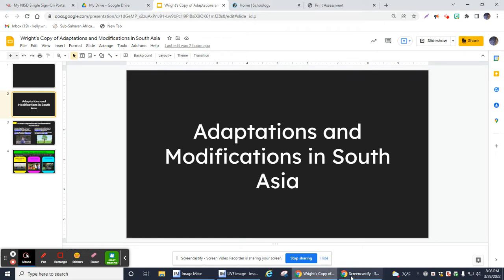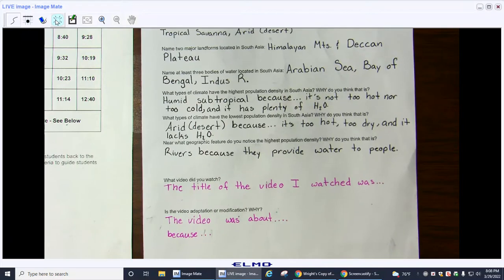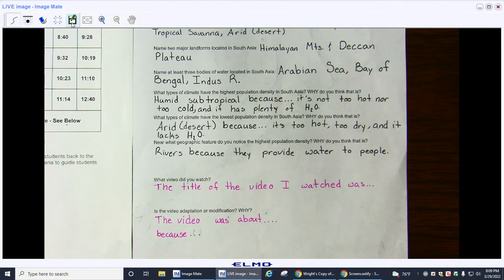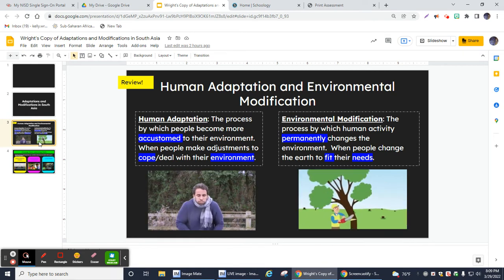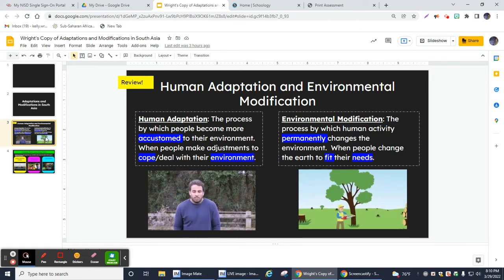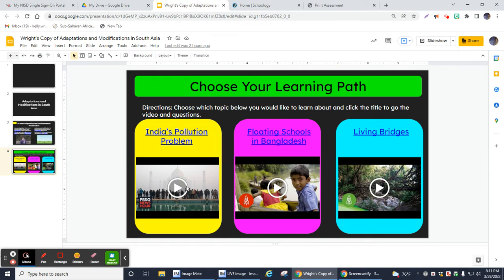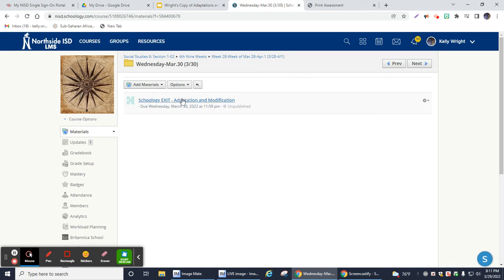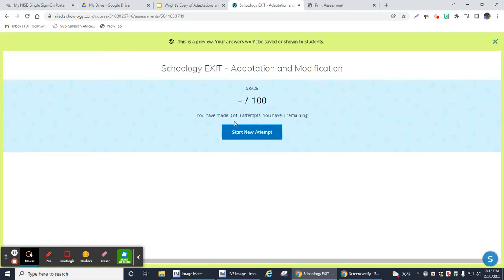3/30-Adaptations & Modifications in South Asia